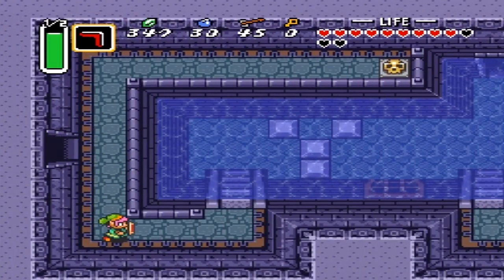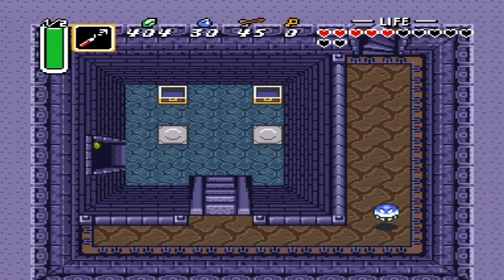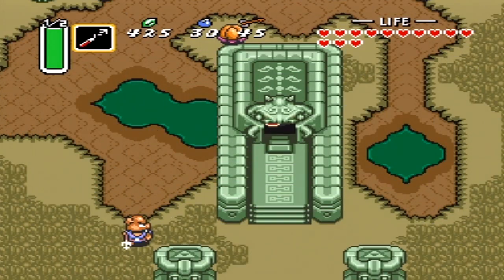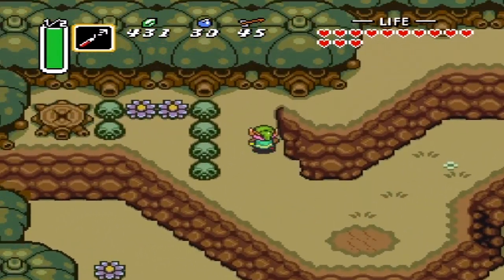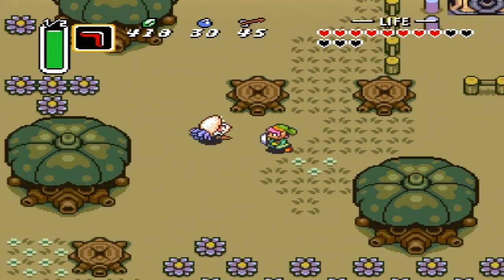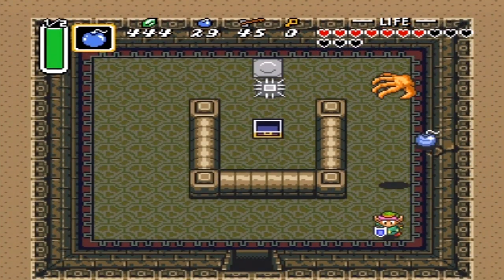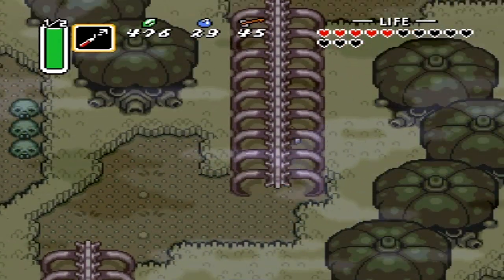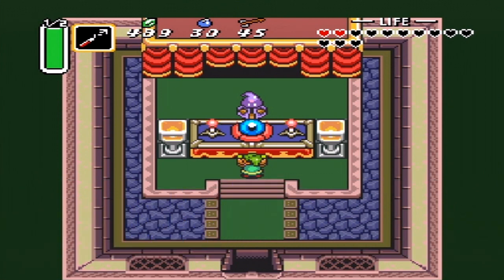Play It Again: The Legend of Zelda: A Link to the Past (HD) Pt 10